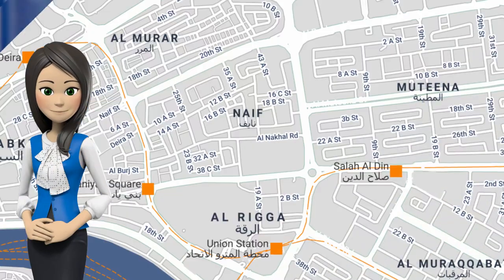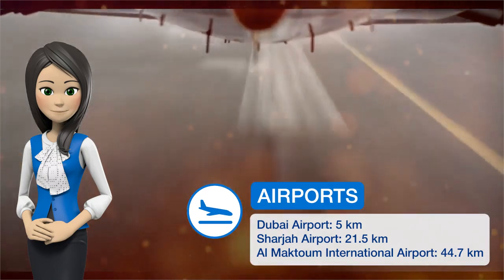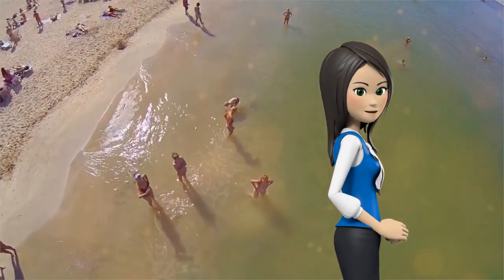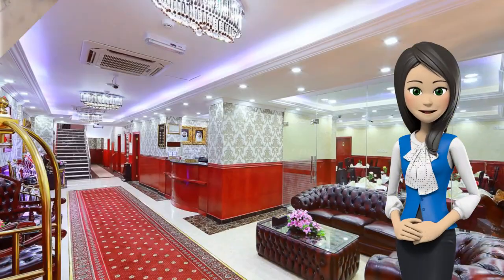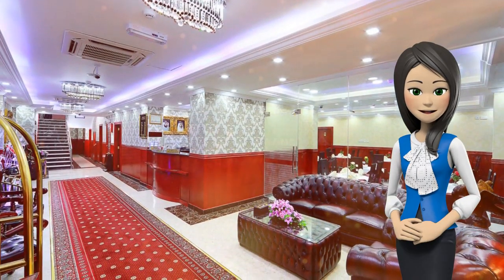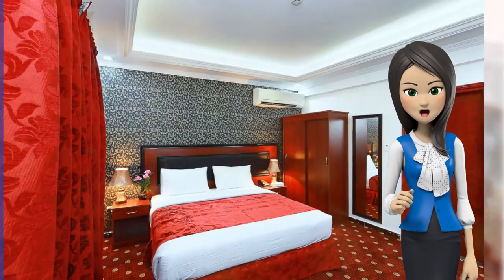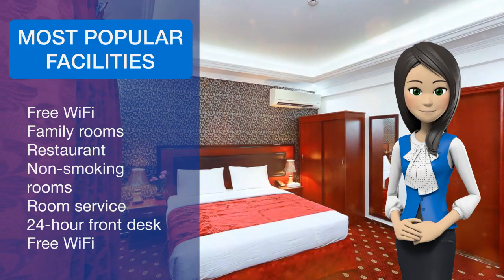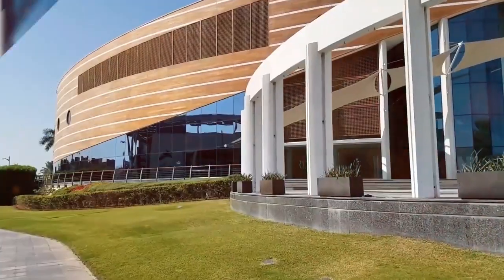Gulf Star Hotel 2 ⭐⭐| review hotel in Dubai, UAE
One of our best sellers in Dubai! In Dubai, Gulf Star Hotel has simply furnished rooms with carpeted floors. It includes free Wi-Fi throughout the entire property. Each room here includes a flat-screen TV, air conditioning and a small sitting area. Complete with a refrigerator, the dining area also has an electric kettle.Private bathroom also comes with a bathtub or shower. You can enjoy city view from the room. At Gulf Star Hotel there is a 24-hour front desk and a mini-market. Other facilities at the property include grocery deliveries, a ticket service and a tour desk. The hotel is just over 1.6 km from Dubai Museum In Al Fahidi Fort and 5.6 km from World Trade Centre Station. Dubai International Airport is 4.8 km away.